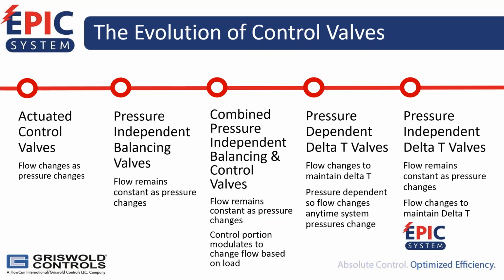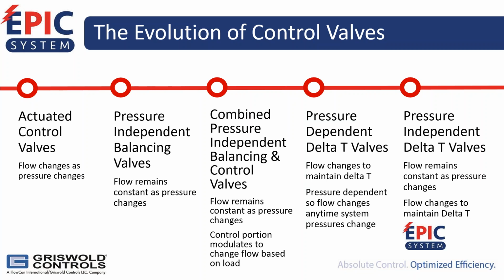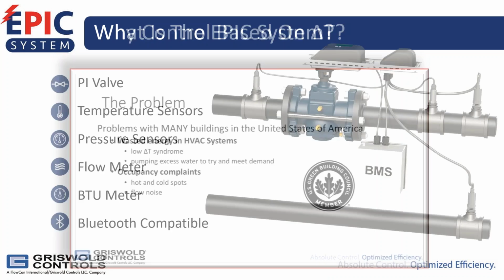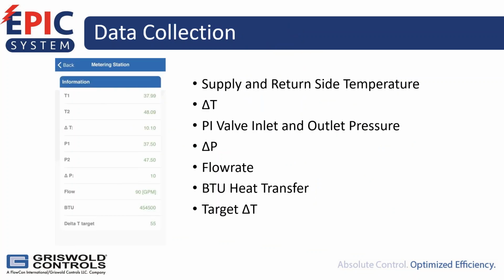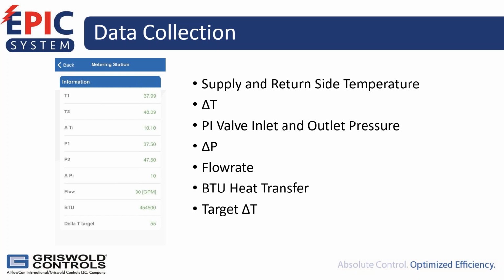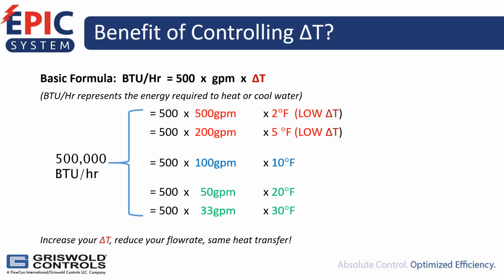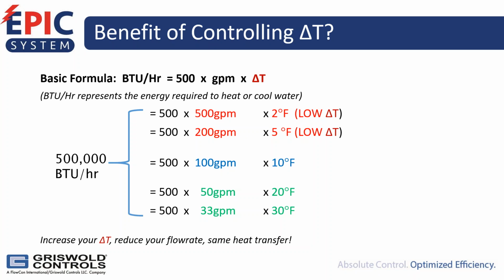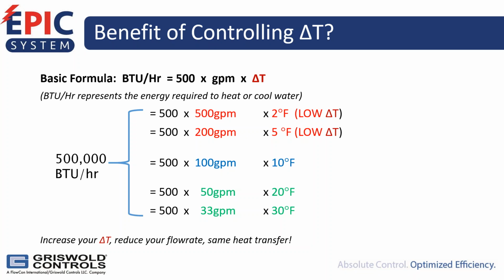EPIC System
The EPIC System measures energy usage while monitoring coil performance to adjust a Pressure Independent (PI) Control Valve to optimize coil performance. The PI Valve maintains the correct flow, in spite of pressure changes, and guarantees the flow only changes when demand requirements change or Delta T is outside of specification.